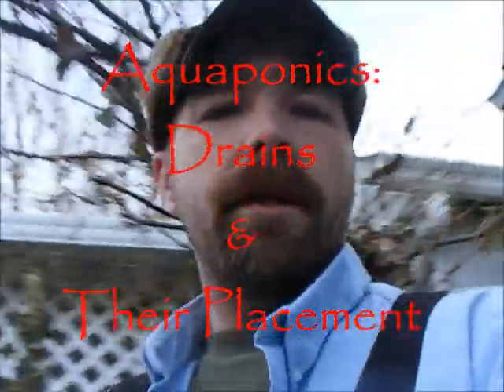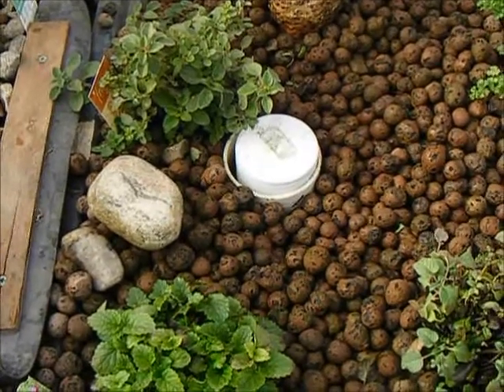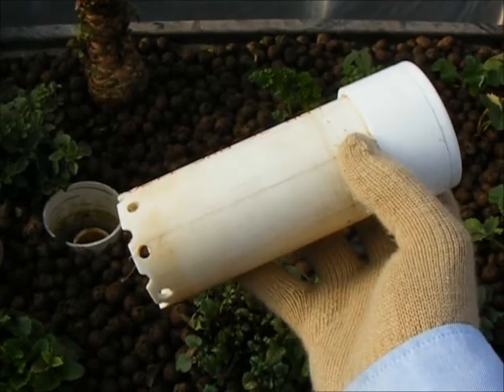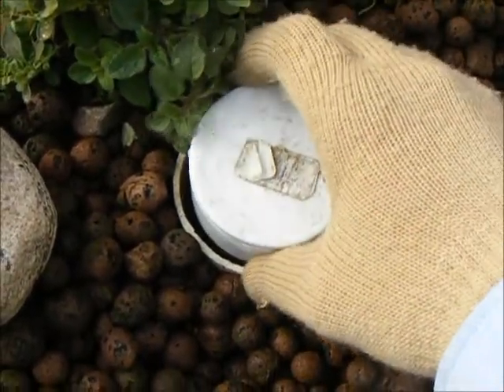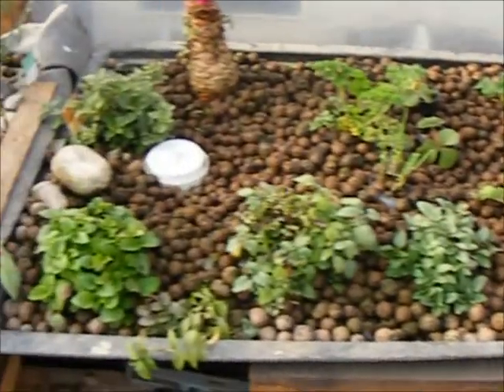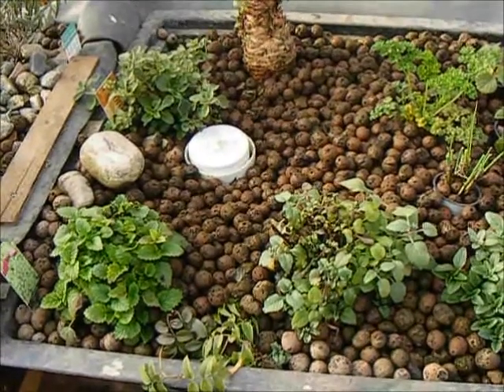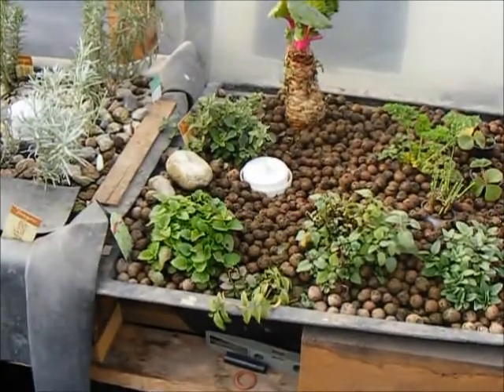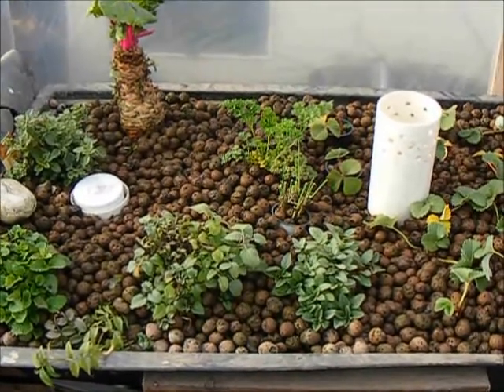Aquaponics - Drains and their Placement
When I built my first aquaponic bed, I used a pre-formed plastc hydroponics bed and placed my drain in one of the only two flat spaces on the bottom.  Sadly, as it turns out, this is not the best place to put them.  Watch as I share why and where my new ones will be located.